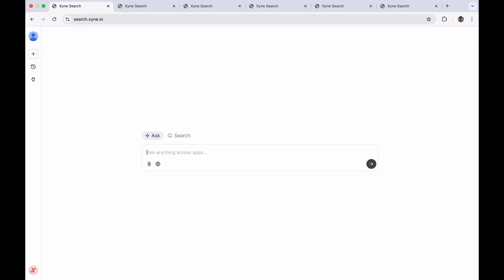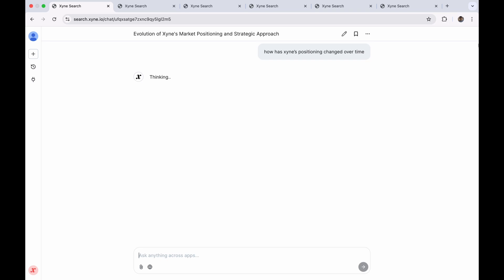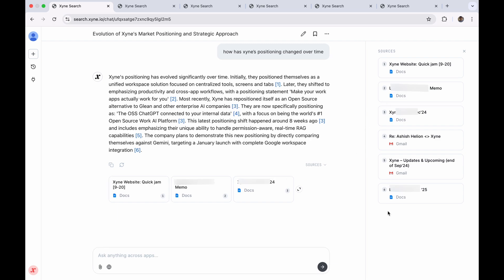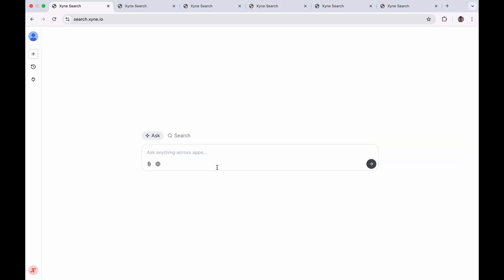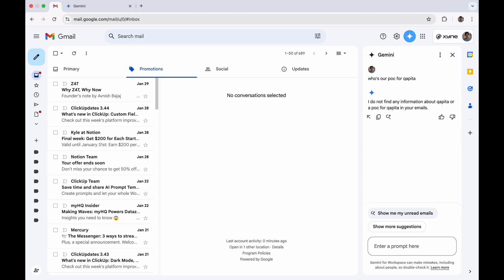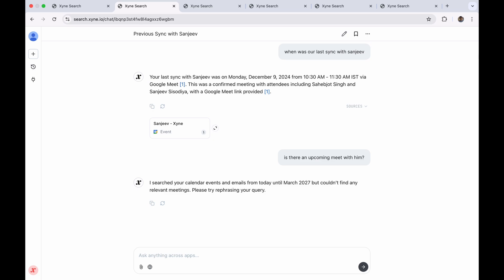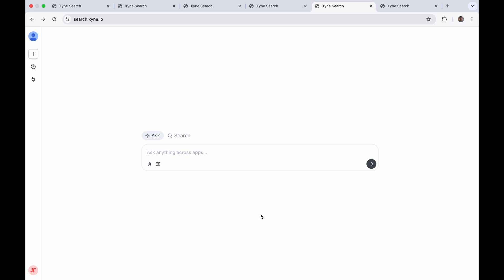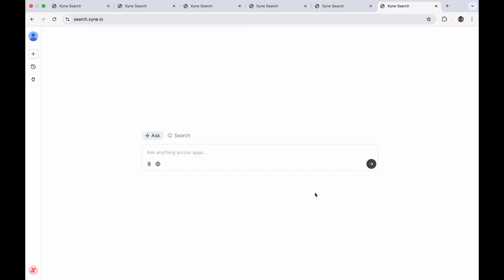Xyne Demo – AI Search & Answer Engine for work. OSS Glean.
Introducing Xyne: AI-first Search & Answer Engine for work.
OSS alternative to Glean, Gemini, MS Copilot.

⭕ Open Source: Under Apache 2.0 license.
💻 Self-hosted: Deploy anywhere — laptop, on-prem, cloud.
✨ Model Agnostic: Plugs into any LLM of your choice.
🔒 Private & secure: No training on your data or prompts.
👥 Permissions-aware: Compliant of your existing app permissions.

Let's build an open, modular & extensible Work AI platform together.